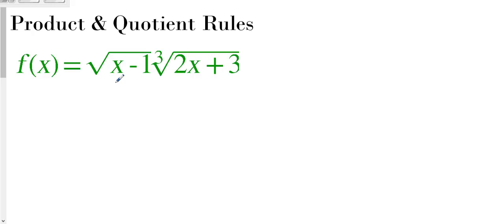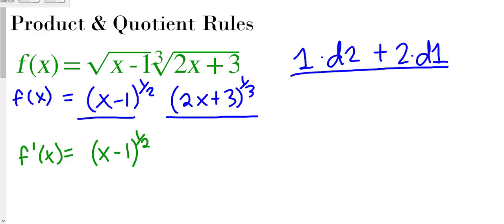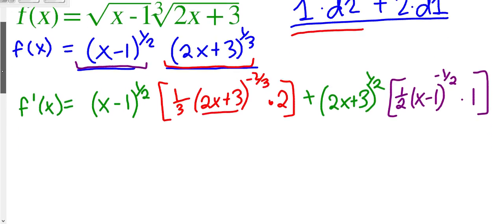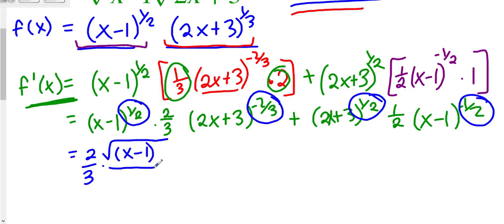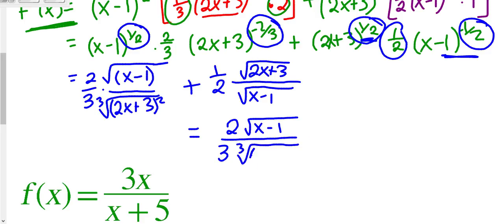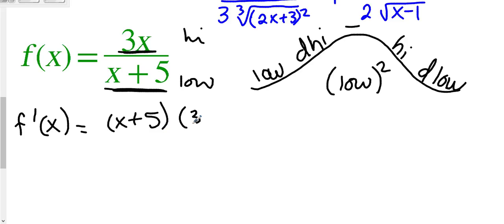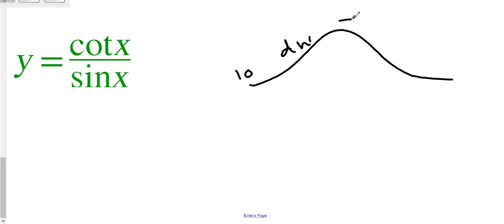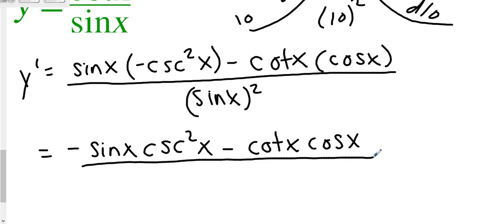AP Calc AB- Product/Quotient Rule Examples (Ch 2 Review)